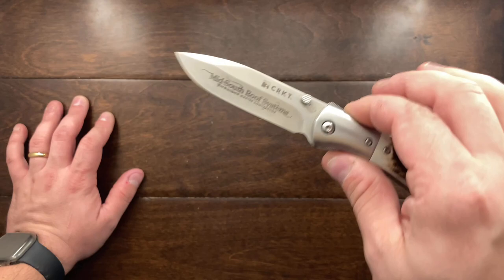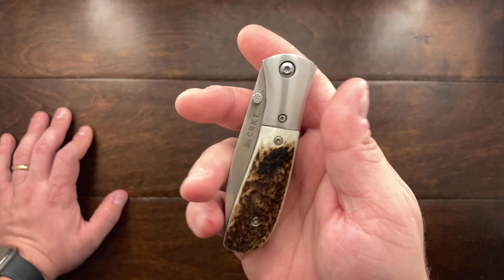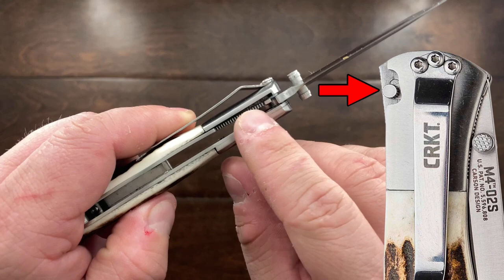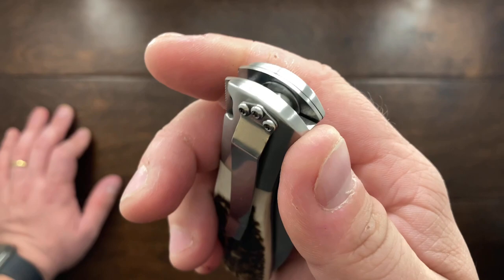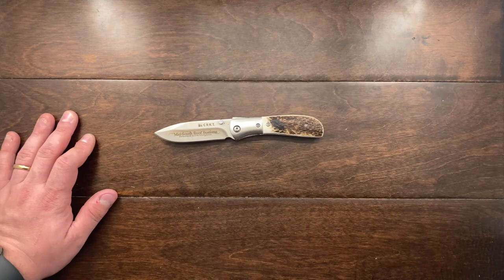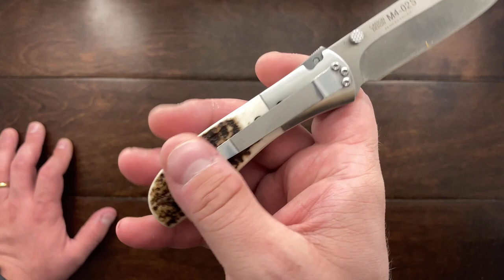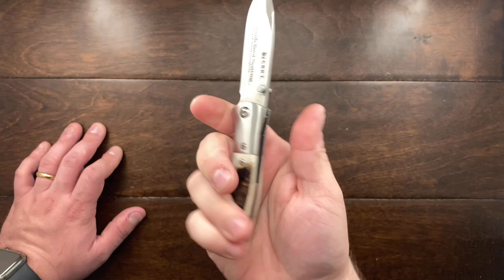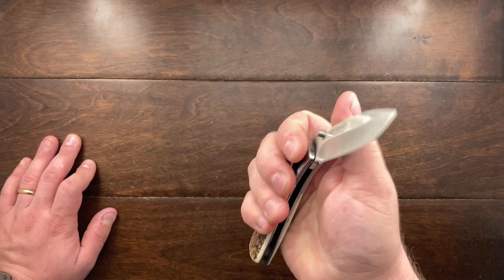The CRKT M4-02S By Kit Carson, In Red Stag.